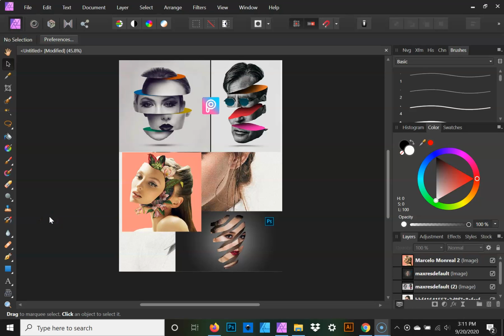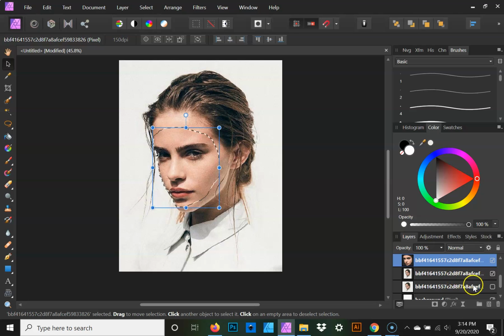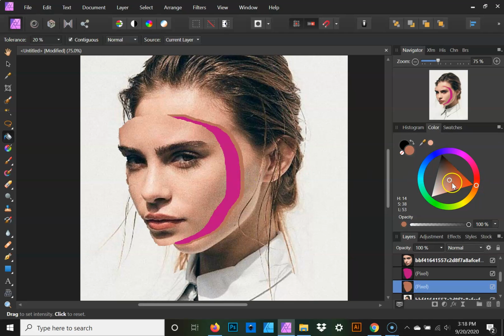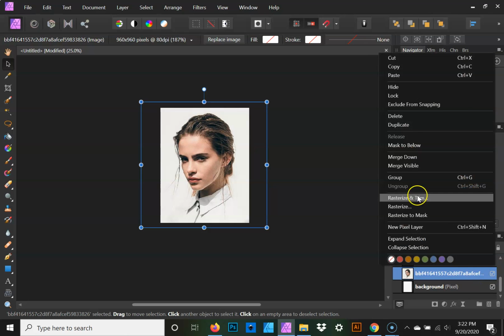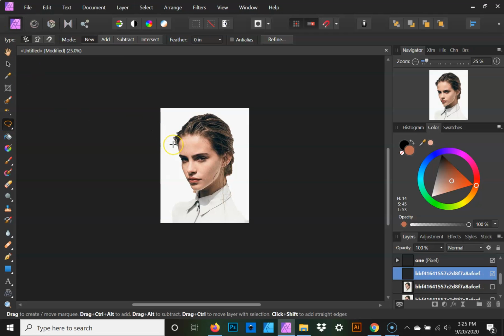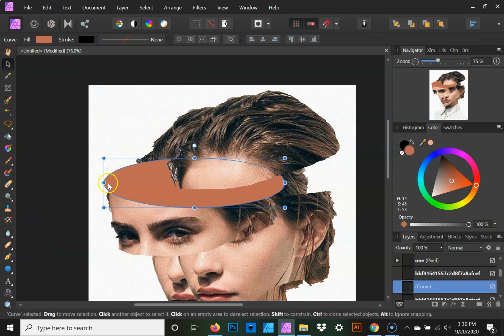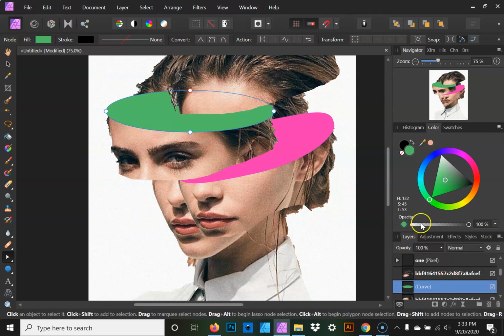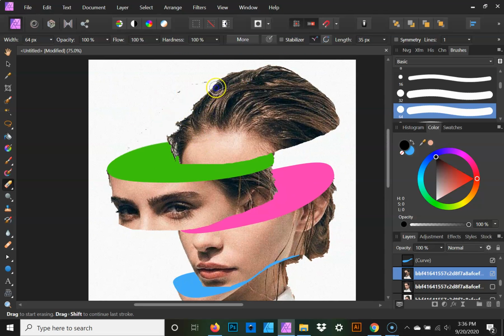FaceChopCut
In Affinity Photo students learn to face cut/chop a portrait.